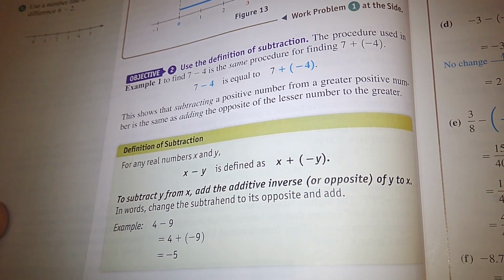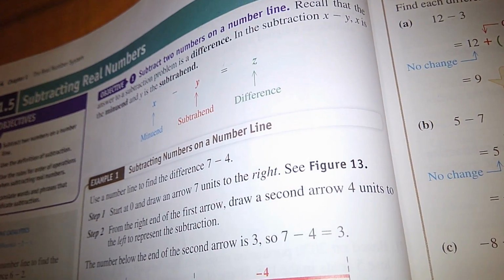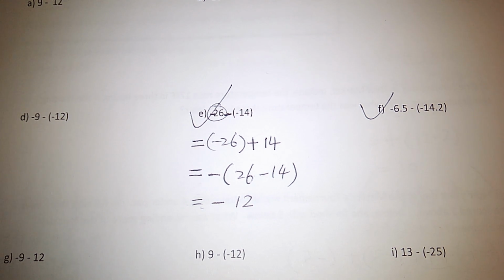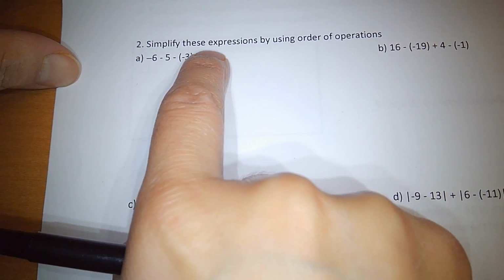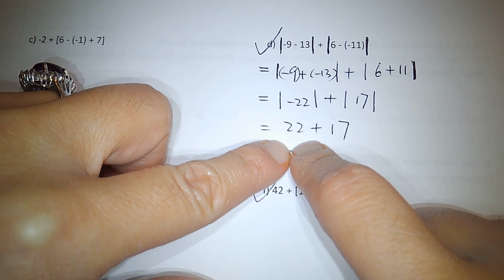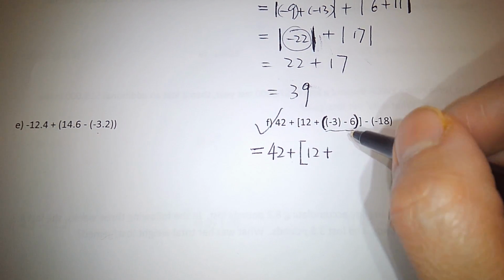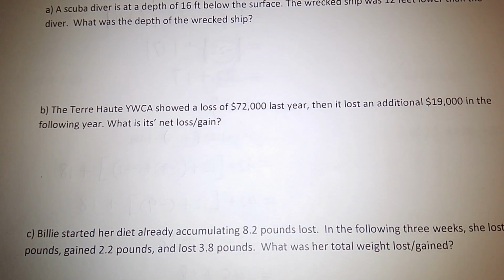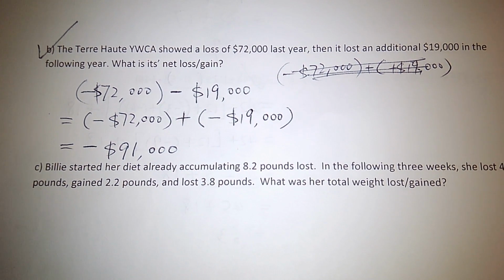Math 023 1 5